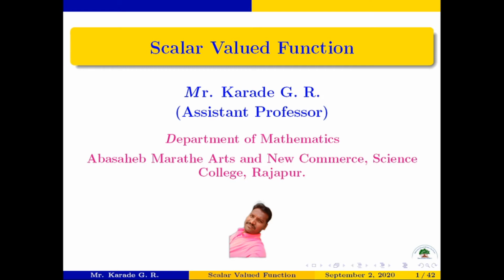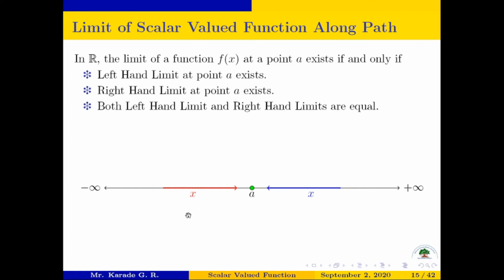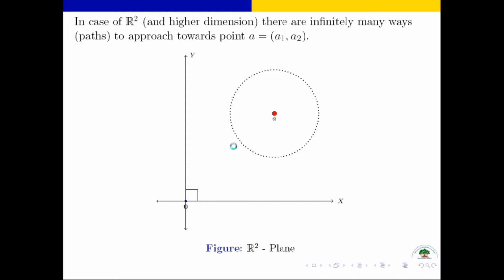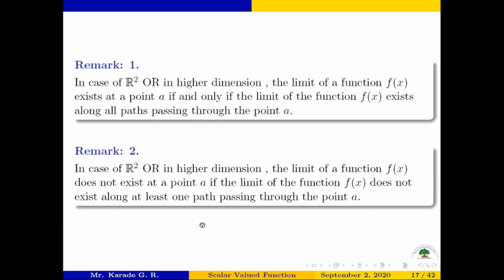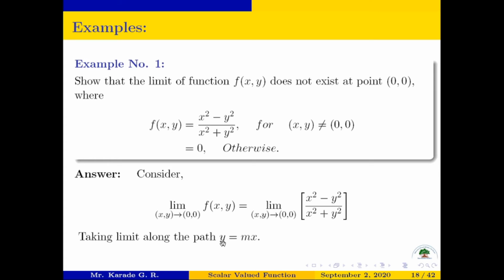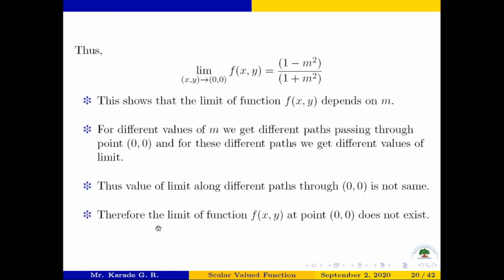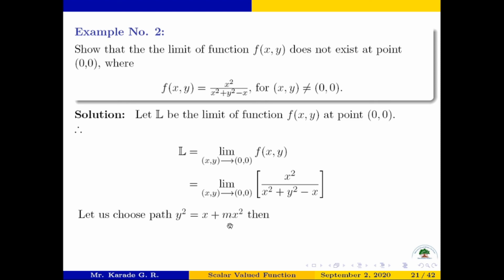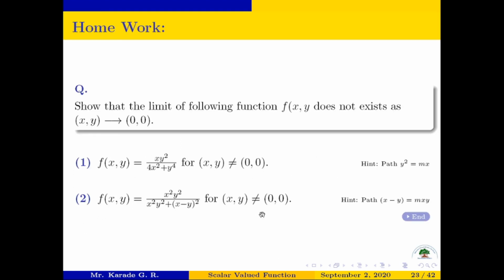Scalar Valued Function L- 2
Limit of Scalar Valued Function Along Path,